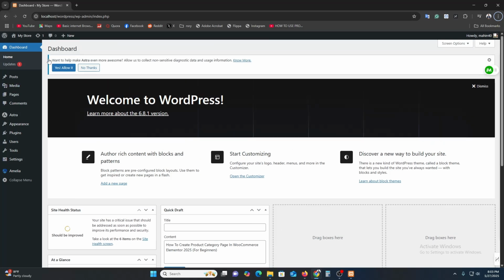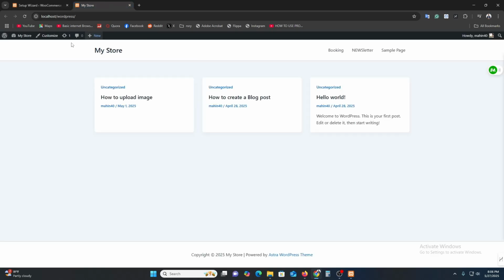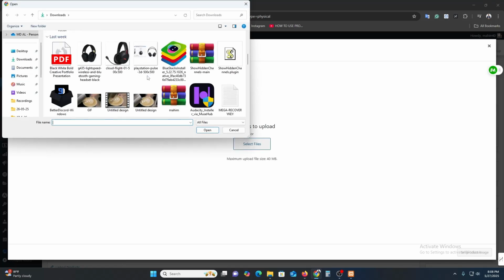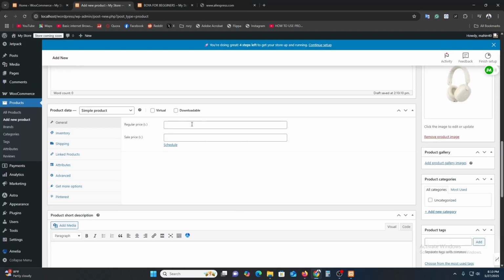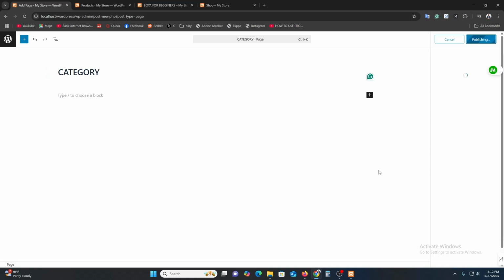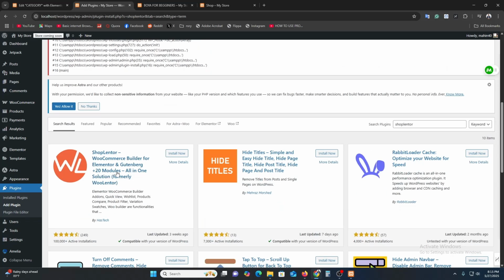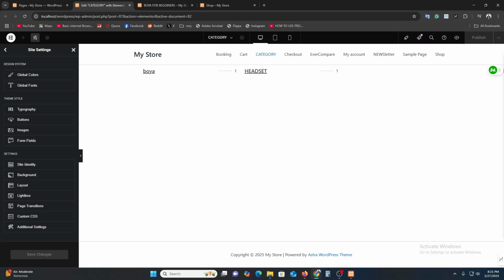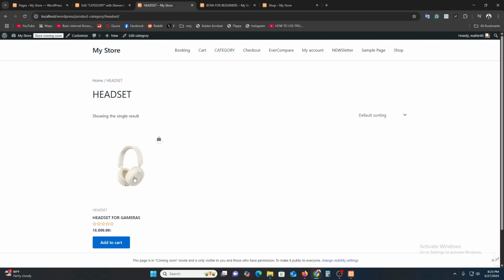How To Create Product Category Page In WooCommerce Elementor -2025 (For Beginners)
In this video, How To Create Product Category Page In WooCommerce Elementor, you’ll learn step-by-step how to design a fully functional and visually appealing product category page using Elementor and WooCommerce. Whether you're building an online store from scratch or customizing an existing site, this tutorial covers essential techniques like using Elementor templates, dynamic WooCommerce widgets, and responsive design to organize your products by category for better user experience and conversion.